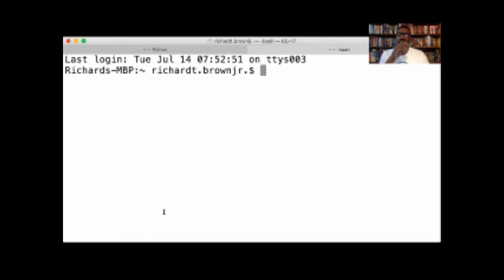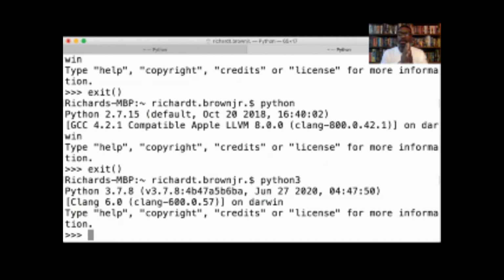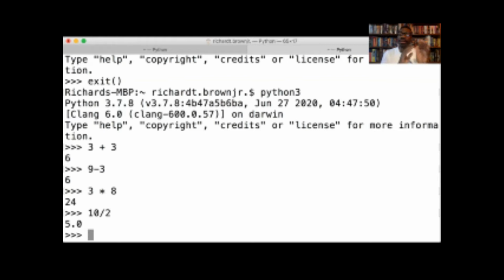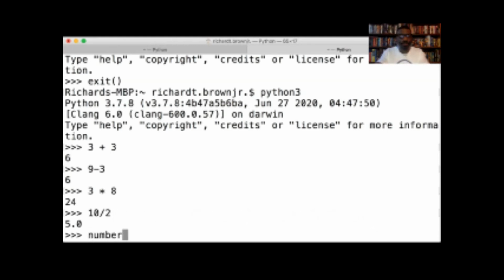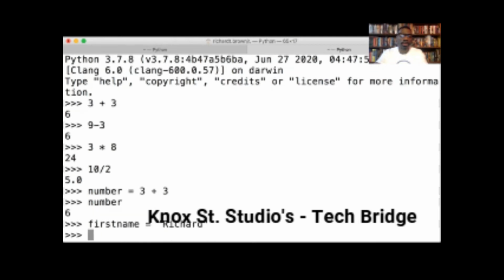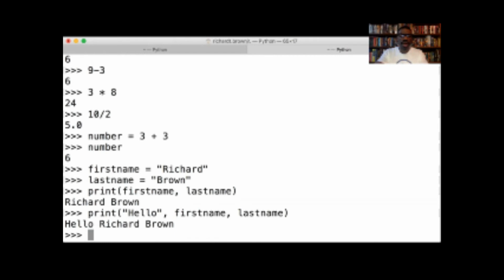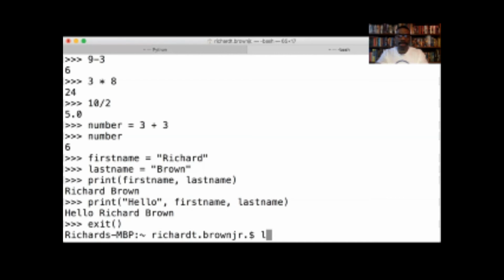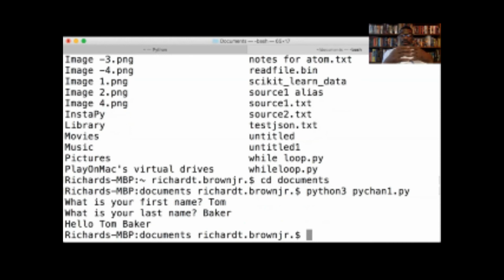Tech Bridge Python working in terminal 1.0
We use the python terminal a bit more.  In it we show how to add numbers, create strings and variables.